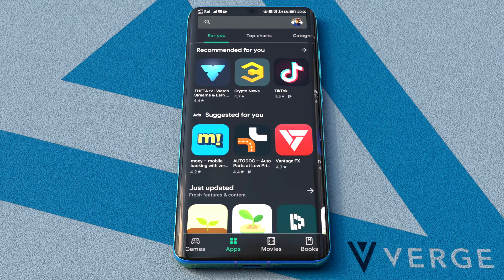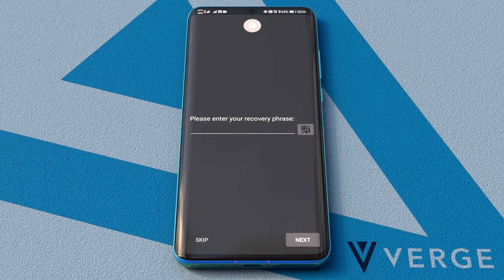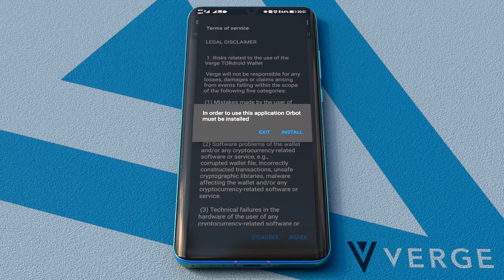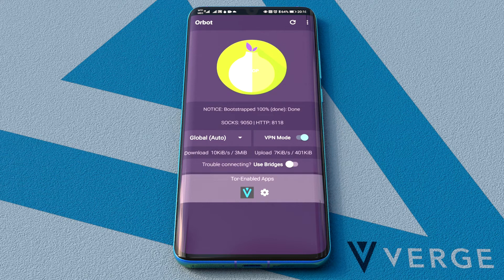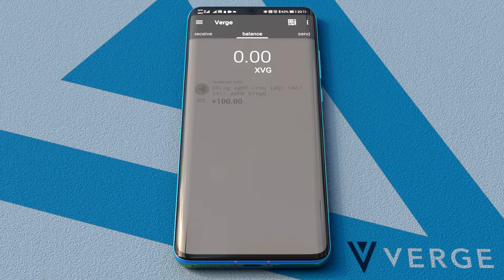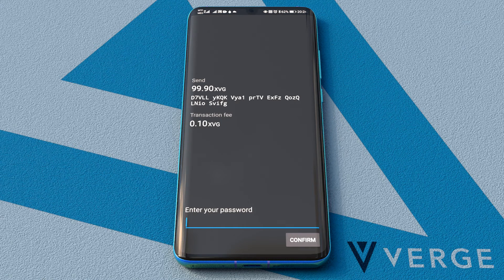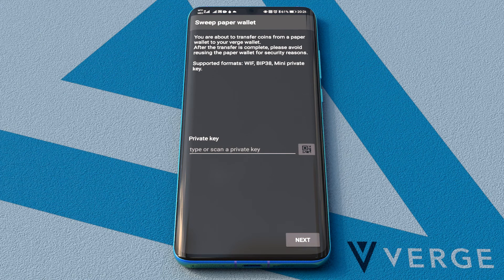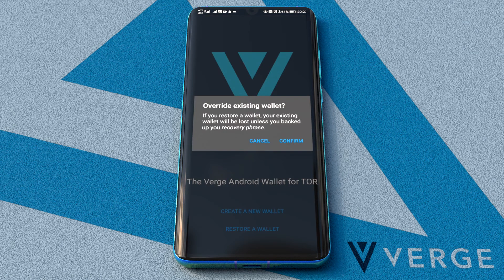ANDROID WALLET GUIDE | SETUP AND USAGE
A comprehensive wallet guide for the full setup and usage functionalities.